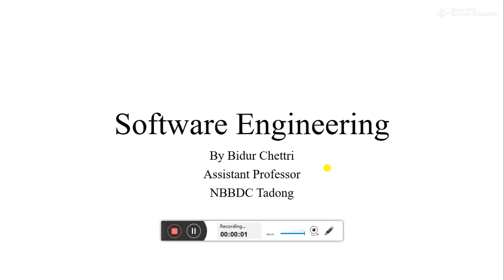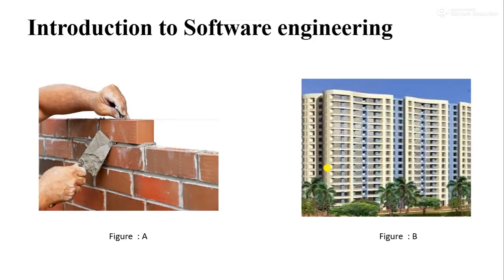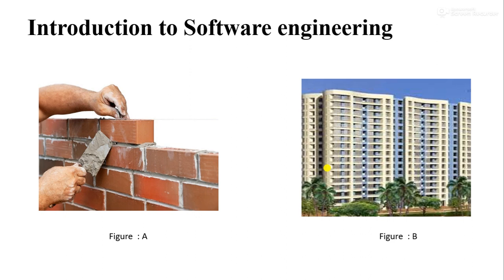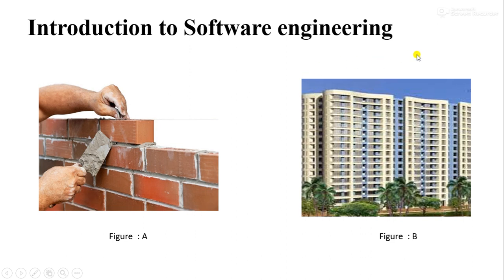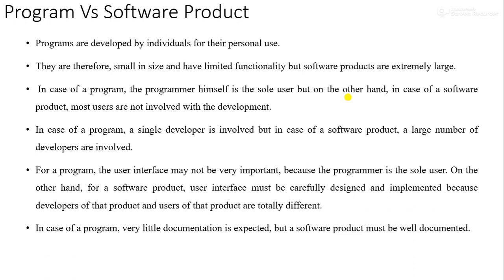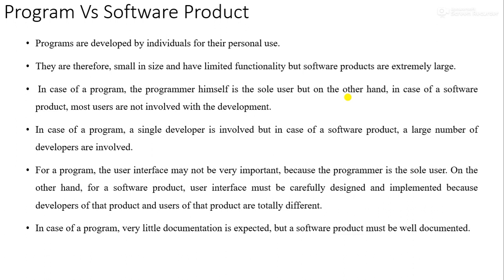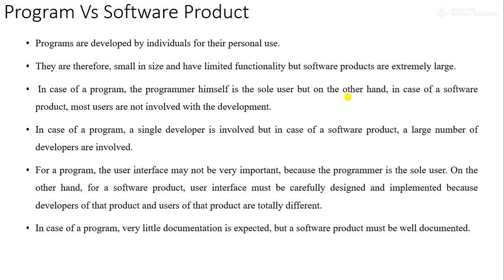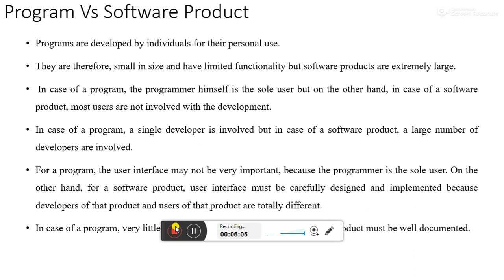Software Engineering Introduction | software engineering tutorials| Why Software engineering?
Software engineering lecture for ,BCA, BSc  Computer science ,IT
Chapter 1: introduction  to software Engineering

Introduction to Software Engineering | software engineering tutorials| Why Software engineering?Introduction to Software Engineering | software engineering tutorials| Why Software engineering?
Introduction to Software Engineering | software engineering tutorials| Why Software engineering?